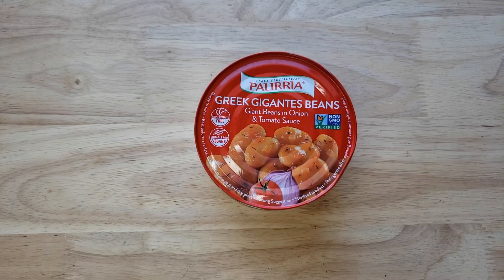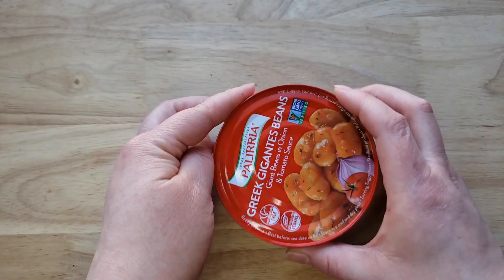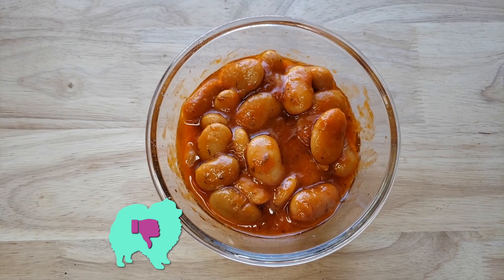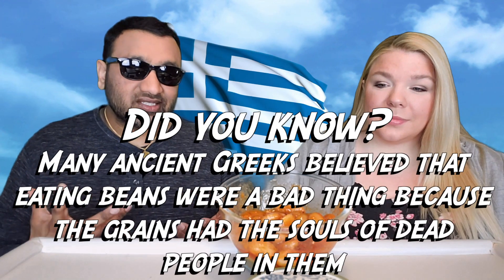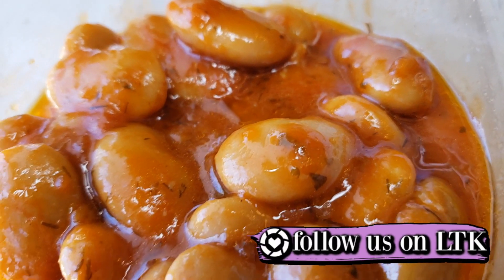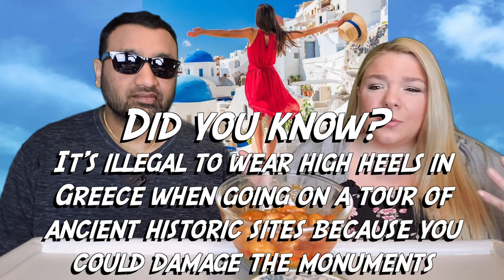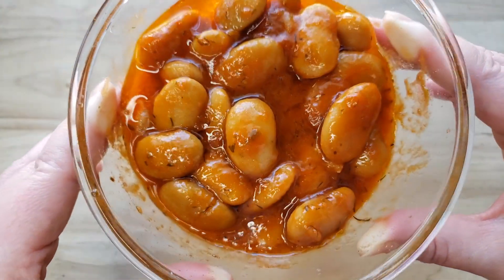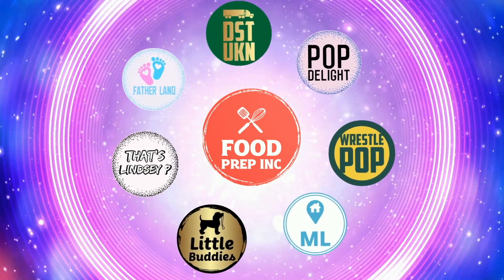Palirria Greek Gigantes Beans Review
SHOP THIS VIDEO
Palirria Greek Gigantes Beans